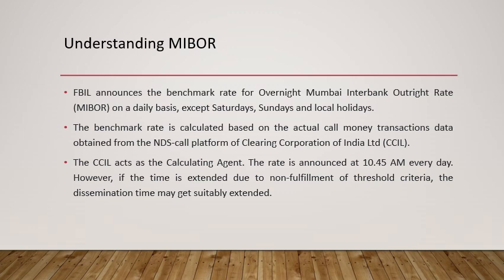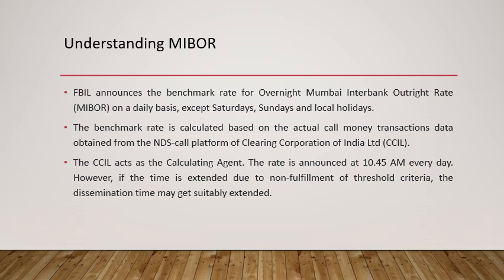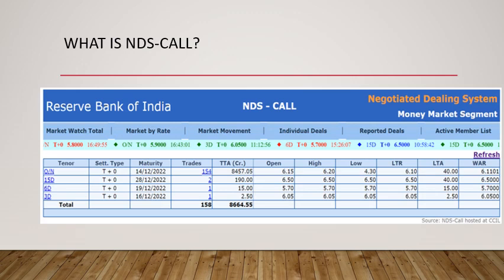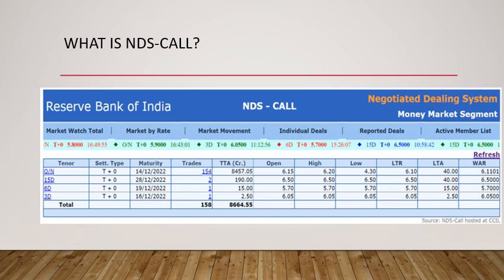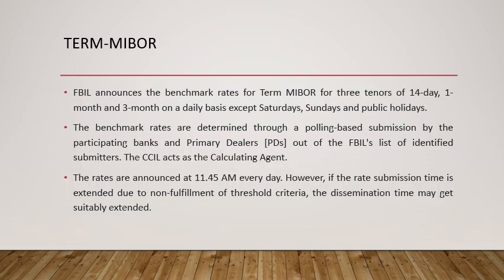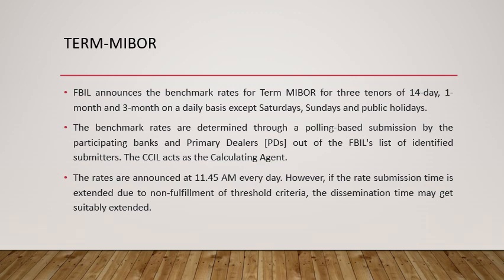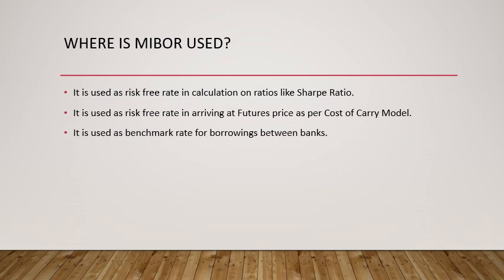UNDERSTANDING MIBOR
The video explains concept of overnight and term MIBOR